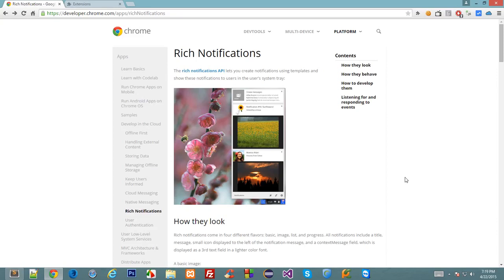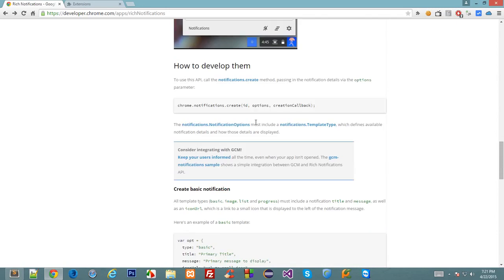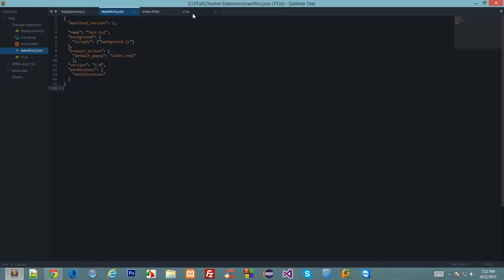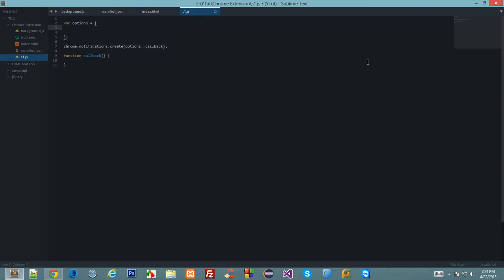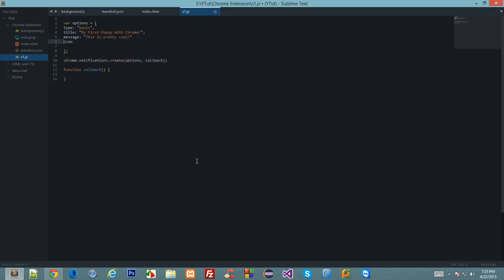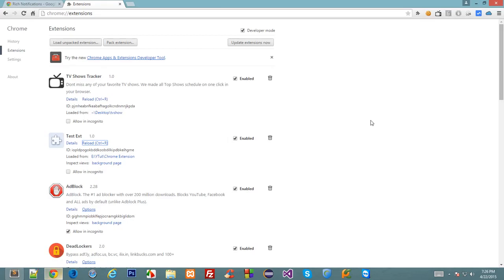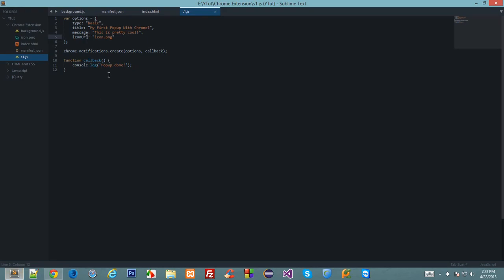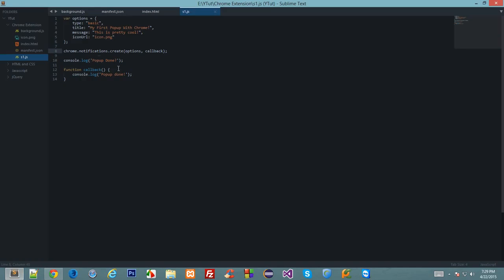Chrome Extension Tutorial 15 Rich Notifications Part 1